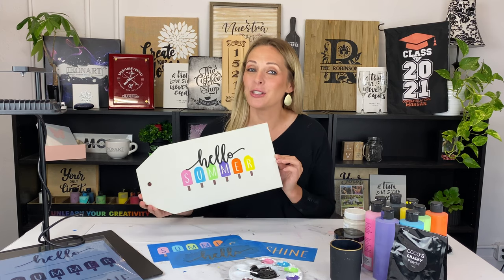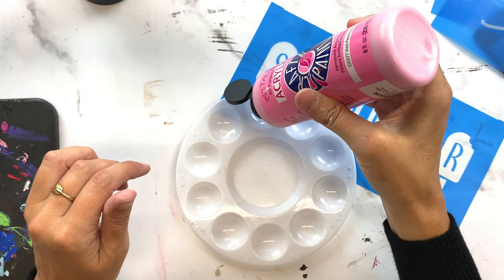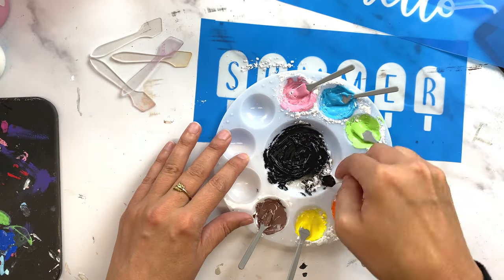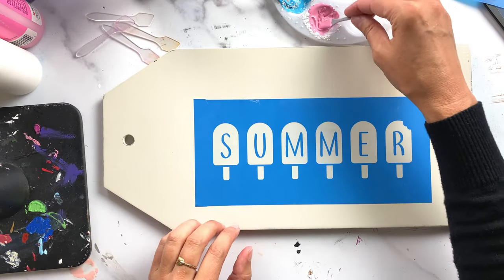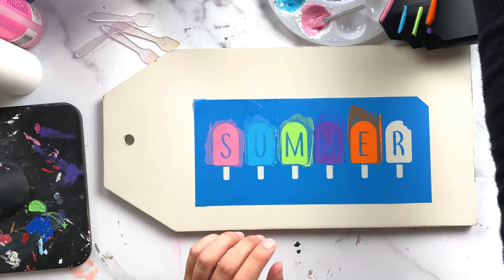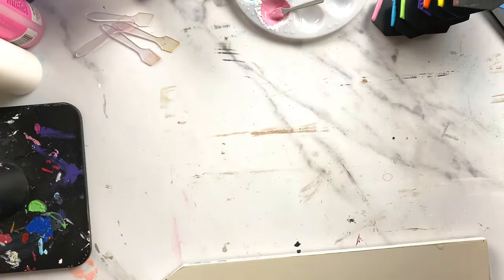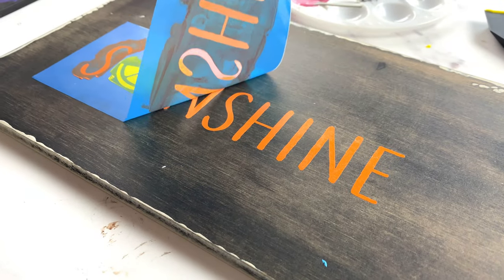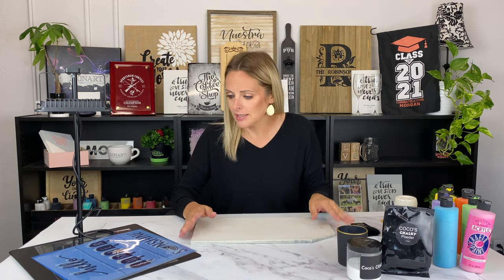How to Make DIY Chalk Paste | Ikonart Stencil + Coco’s Chalky Powder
Today's video is all about chalk paste!! I love making my own chalk paste because it gives me so much freedom with mixing my own colors and also the amount I make. Chalk paste is my go-to when I want crisp lines every time with my Ikonart stencils, and this DIY version couldn't be easier. Just mix Coco's Chalky Powder in a 1:1 ratio with any acrylic craft paint and BOOM! Done! xx Fawn
Time stamps:
1:18 - DIY Chalk Paste
2:48 - Stencil the summer popsicles
6:47 - Layer on the word hello
7:47 - Wash & Dry "hello" stencil to reuse it on the other side
7:53 - Make the "Hello Sunshine" sign
9:08 - Bloopers
Products mentioned:
Join the Ikonart Family in the Ikonart Crafters Group on Facebook